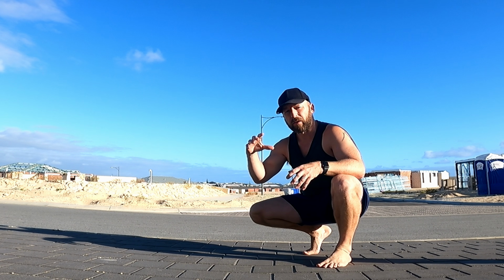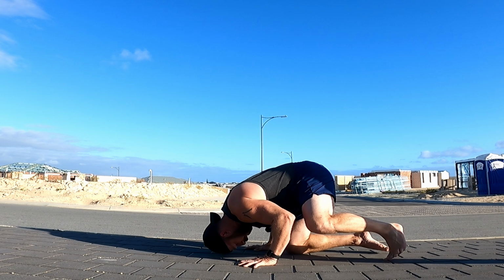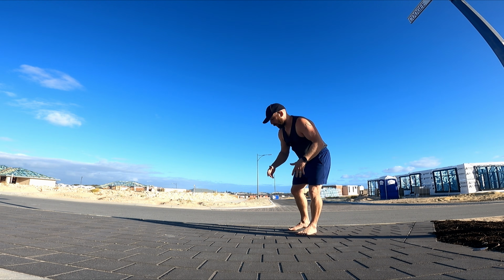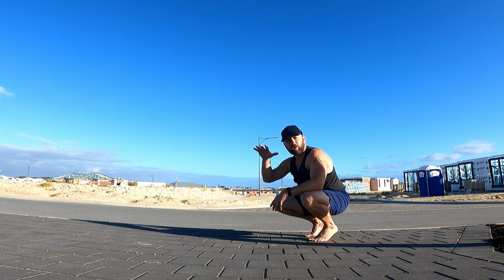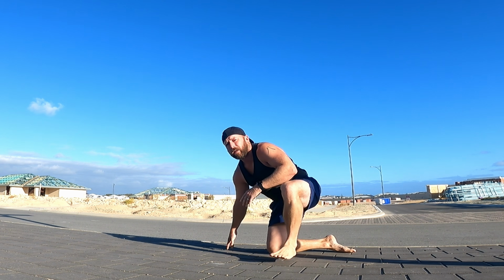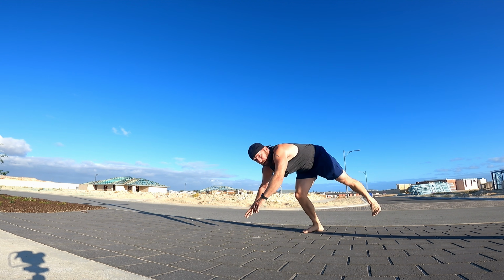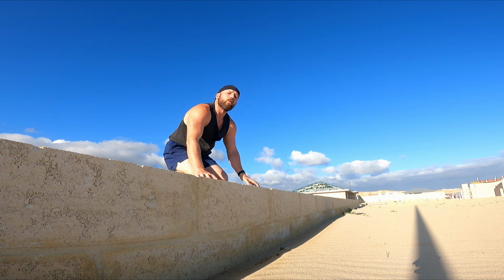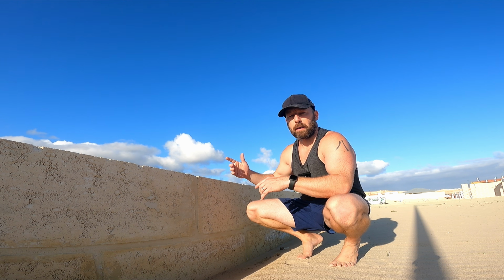GET THE UP! Freestanding Handstand Push UP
How to Train the Concentric HSPU. Use Pike Push Up, Crow to Handstand, Headstand to Handstand, Floor HSPU, Deficit HSPU. Starting at the Bottom and pushing out.

ONLINE COACHING AVAILABLE
Program Design and Video Critiques